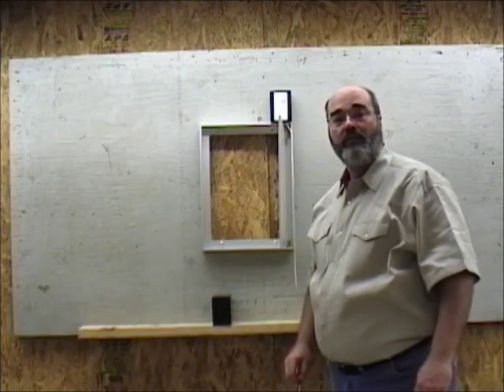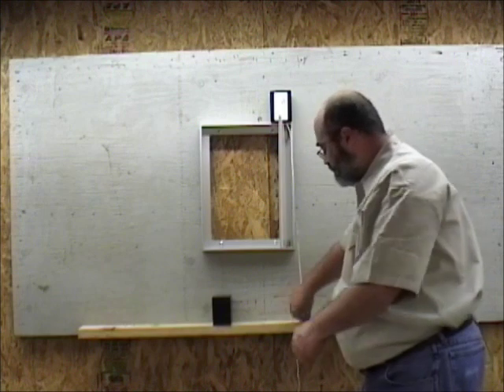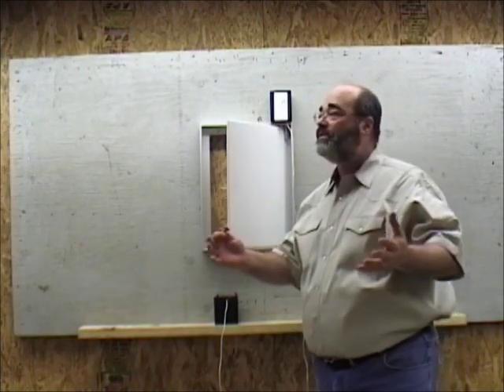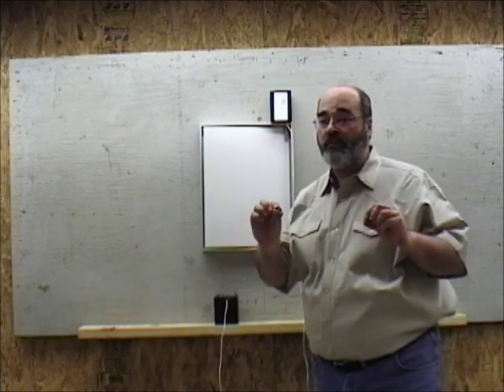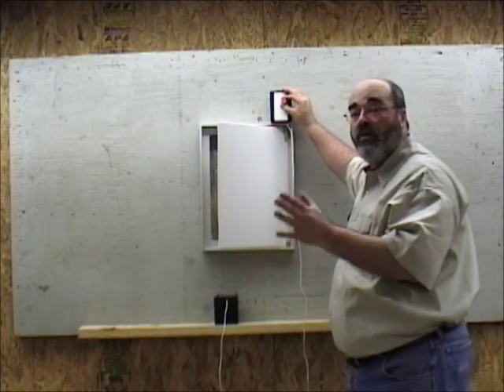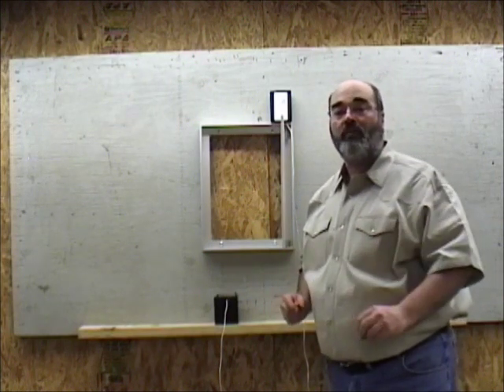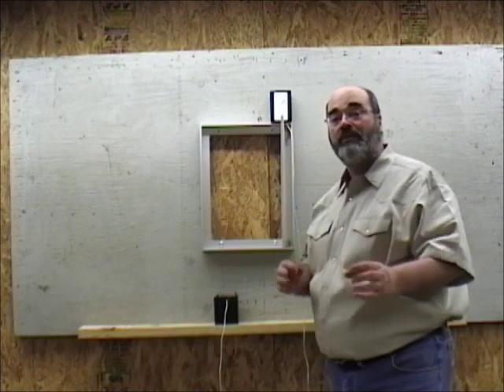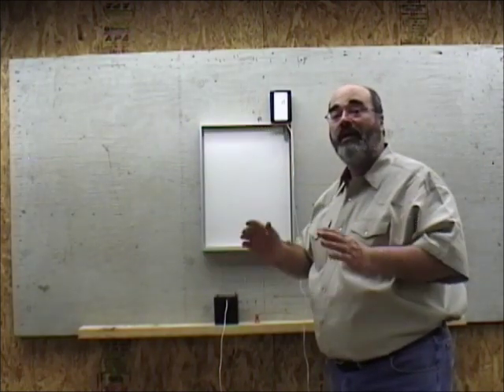Programming the Pullet-Shut Automatic Chicken Door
This video shows how simple it is to program the automatic chicken coop door